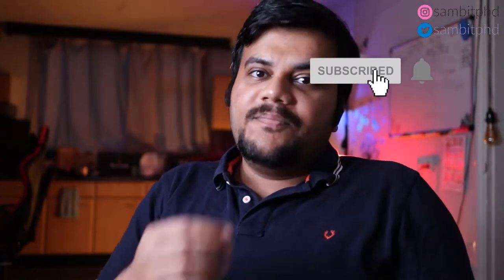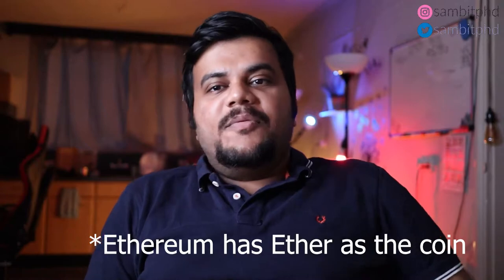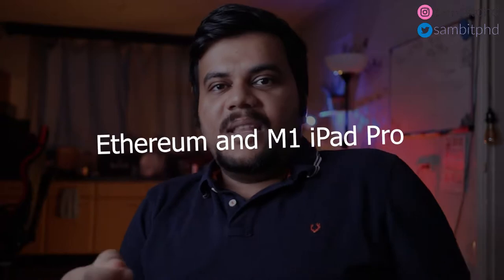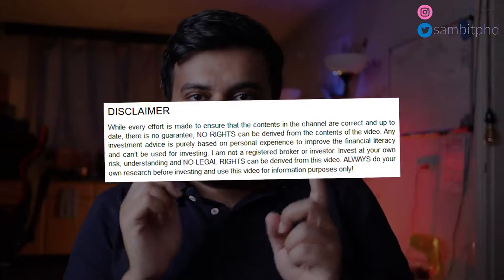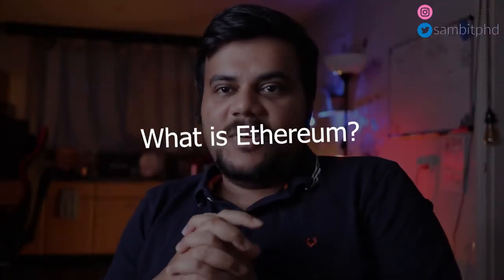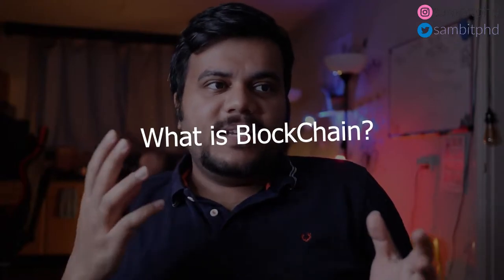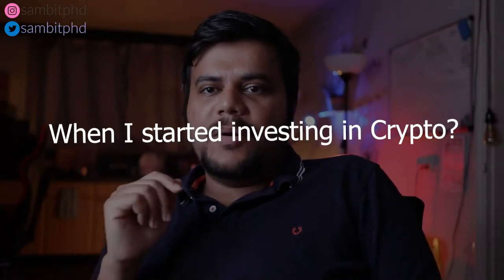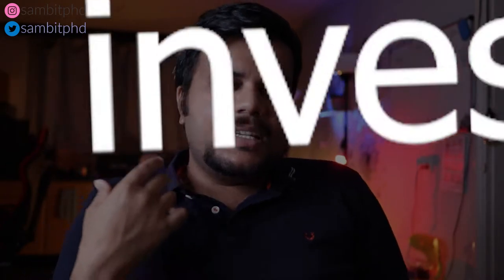How I sold all my Ethereum and bought new M1 iPad Pro for students?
Vlog 319 - How I sold all my Ethereum and bought new M1 iPad Pro for students?

In this video I explain what is Ethereum, Ether, Bitcoin, Altcoins. Then I explain about blockchain with examples, how to buy, sell and trade different coins in different exchanges like crypto. com, WazirX.

Finally, I explain the lessons learned from buying and selling cryptocurrency, ether, and the profit or loss I made by trading ethereum for m1 iPad Pro. Was it worth it? What was the price of the iPad Pro for students with all accessories and how much was used by selling altcoins including ether.

to sign up for Crypto.com and we both get $25 USD :)

Ethereum is a decentralized, open-source blockchain with smart contract functionality. Ether (ETH) is the native cryptocurrency of the platform. After Bitcoin, it is the second-largest cryptocurrency by market capitalization.[1] It is the most actively used blockchain.[2][3] - Source Wikipedia.

Ethereum was created to enable developers to build and publish smart contracts and distributed applications (dapps) that can be used without the risks of downtime, fraud, or interference from a third party. It describes itself as "the world's programmable blockchain." It distinguishes itself from bitcoin as a programmable network that serves as a marketplace for financial services, games, and apps, all of which can be paid for in Ether cryptocurrency and are safe from fraud, theft, or censorship.

📝📝Follow sambitphd on Instagram to know more about me!